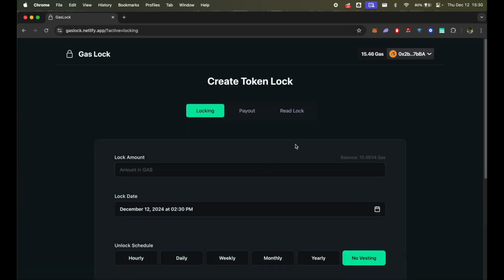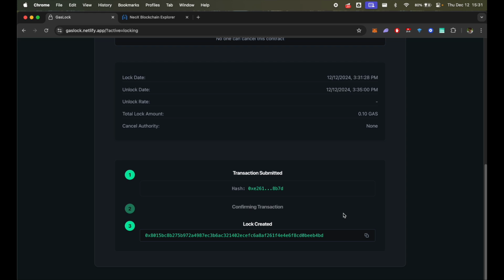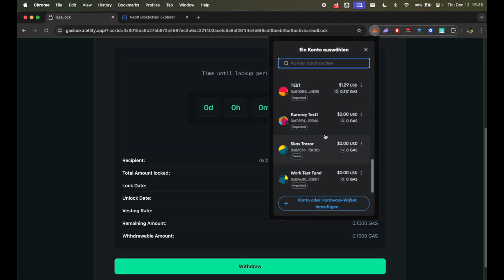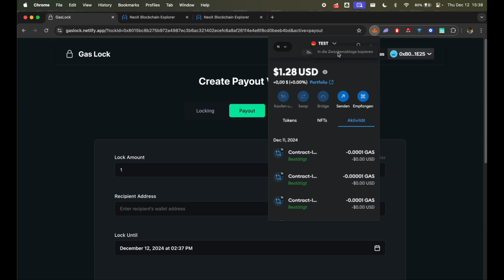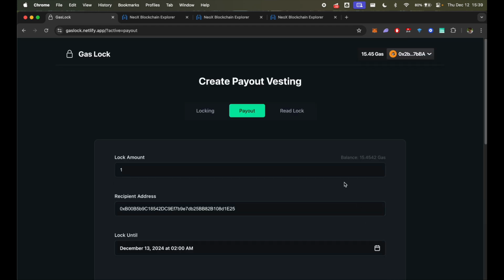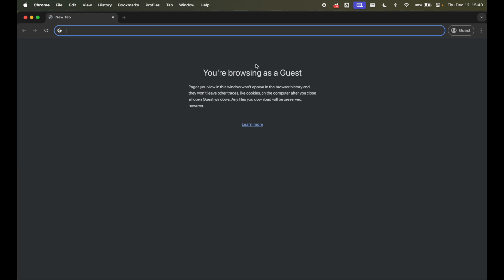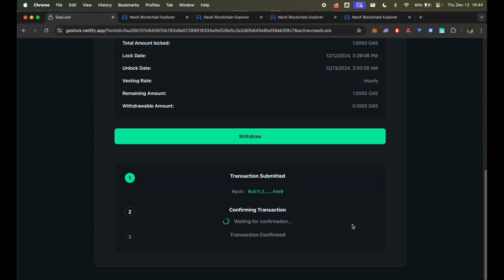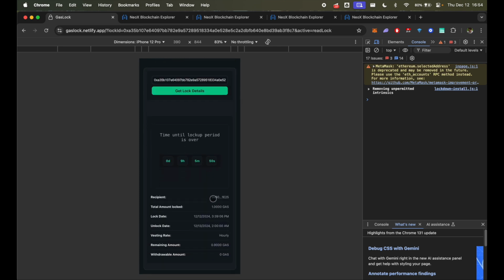NEO X Grind Hackathon 2024 - GasLock Demo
Chapters:
0:00 Introduction
0:20 Create Lock
1:45 Read Lock
2:30 Withdraw from Lock
3:50 Vesting Lock
8:17 Mobile integration